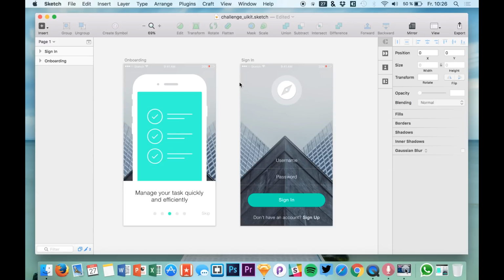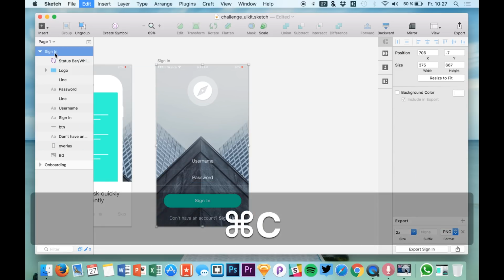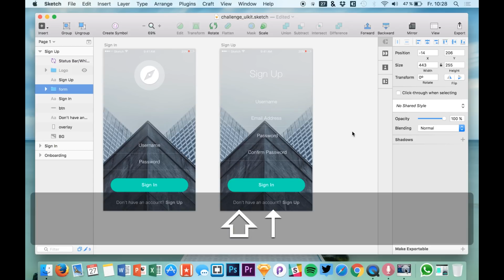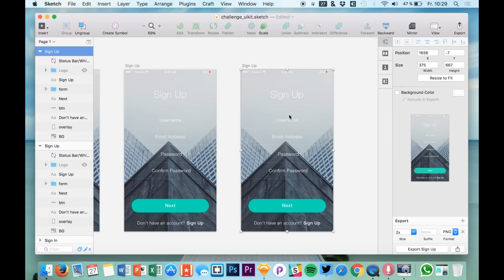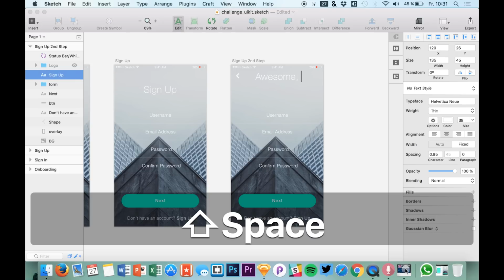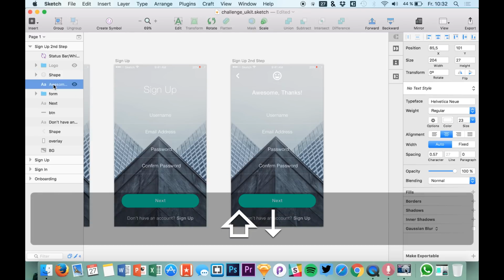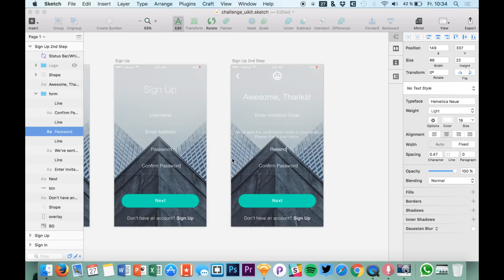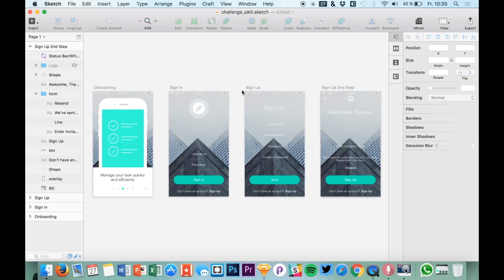Sketch 3 Tutorial • iOS UI Kit #2 • Sketchapp Tutorial & Design Workflow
In this video I am showing you how to create the sign-up part of an iOS app.